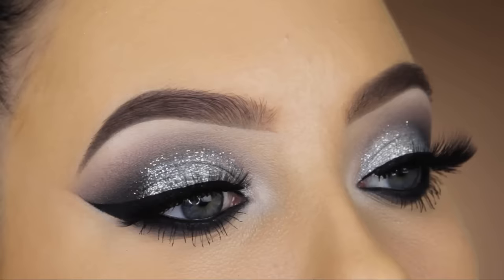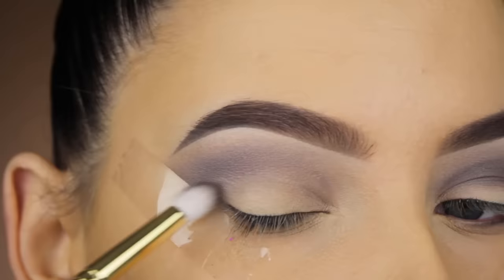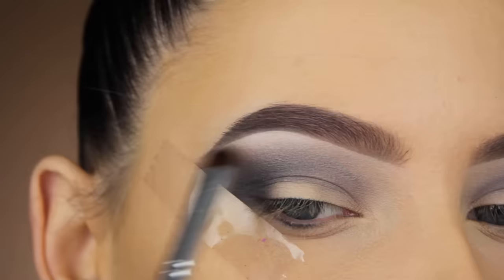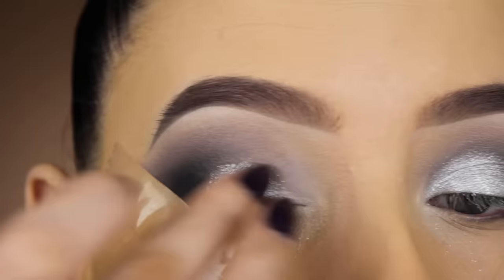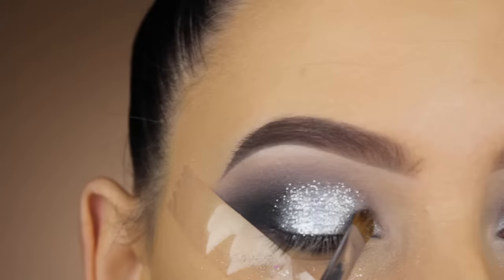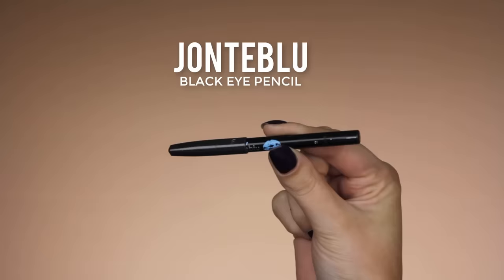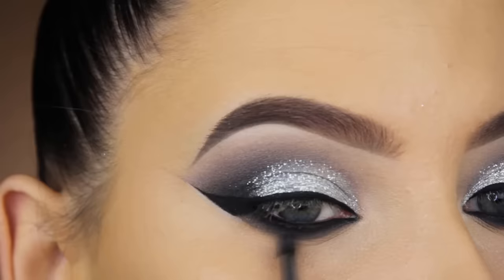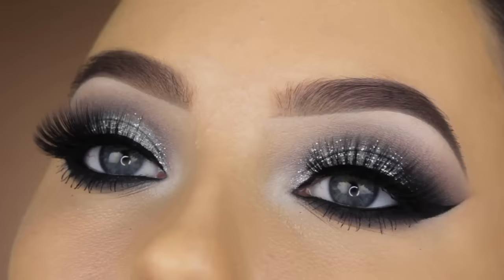Classic Silver Glitter Eye Makeup Tutorial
Hey cuties! Here's a classic silver eye look which I think is perfect for the holiday!! XOX Hope you like it.

► PRODUCTS USED

Makeupgeek Sand Dollar Eyeshadow
theBalm Meet Matt(e) Nude palette
theBalm Meet Matt(e) Trimony palette
Natasha Denona Purple Palette
MAC Mixing Medium Gel
Certifeye Silver Glitter
Inglot RCMA Gel Eyeliner
theBalm Mad Lash Mascara
Jonteblu Black Pencil
Annytude Wary Lashes